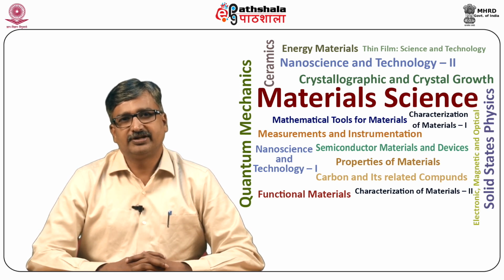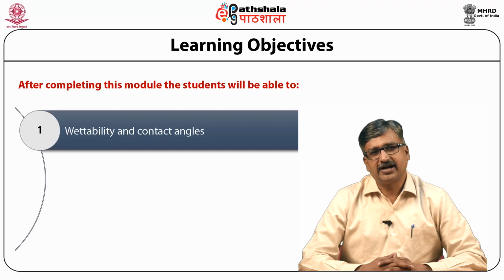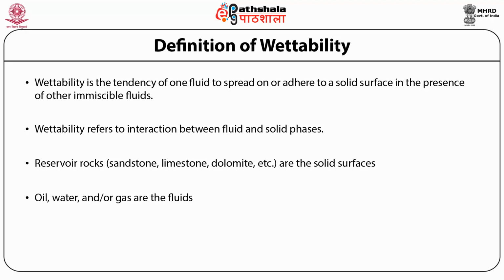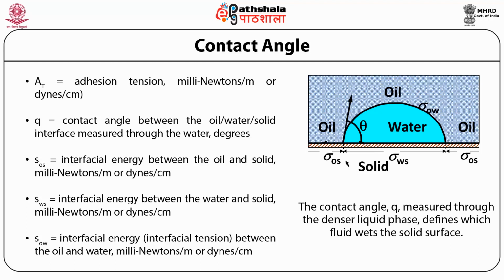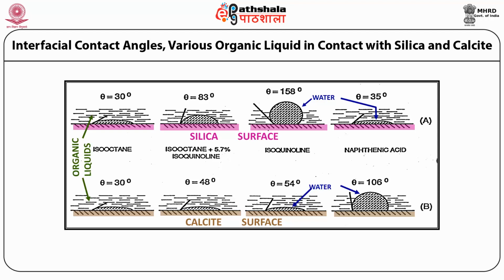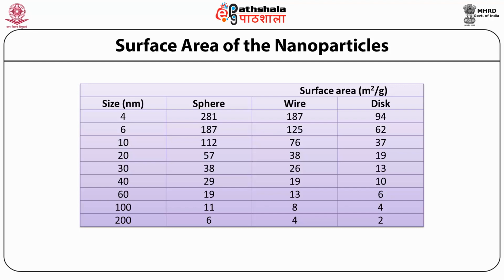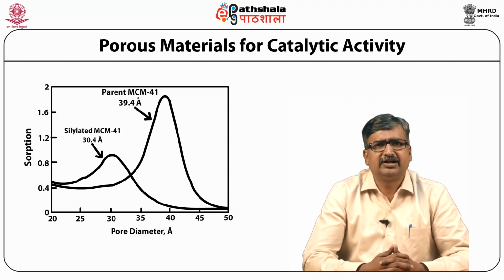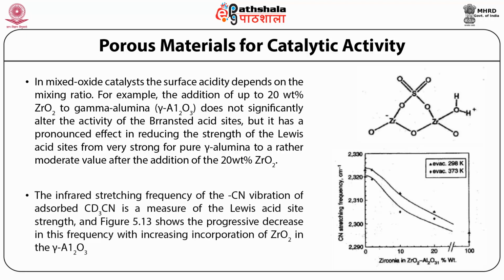M-1.5 Basic properties of nanoparticles - V